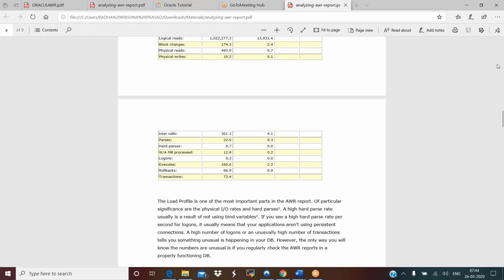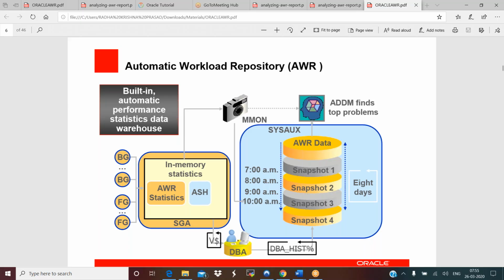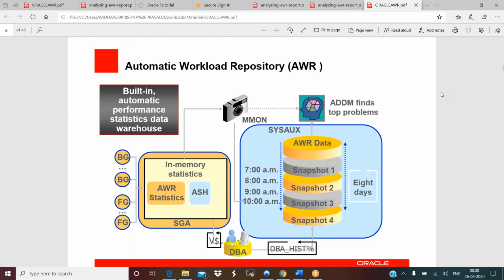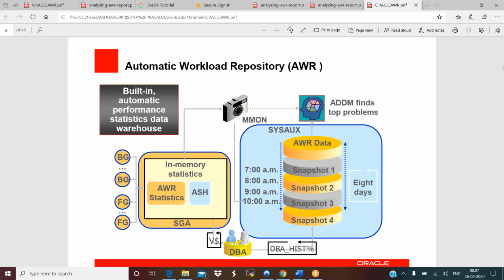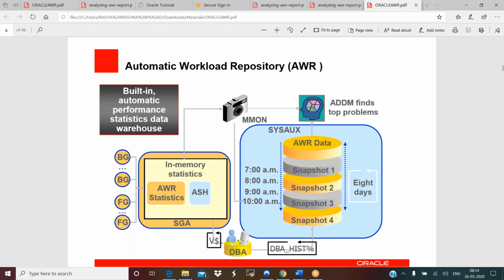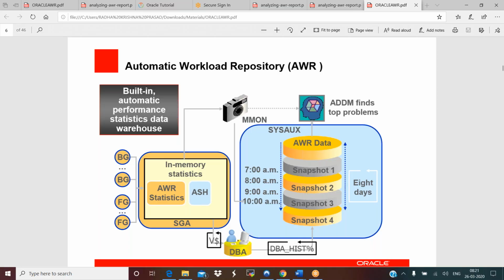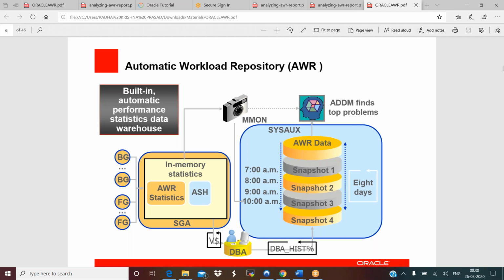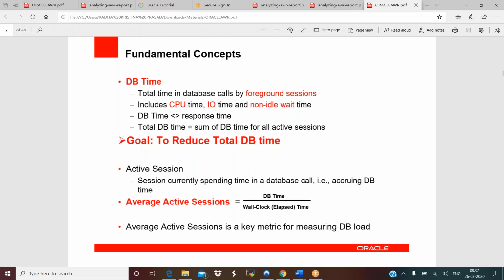Performance Testing session 17